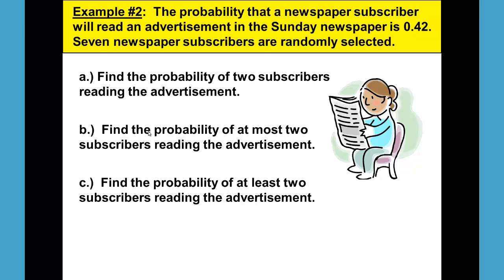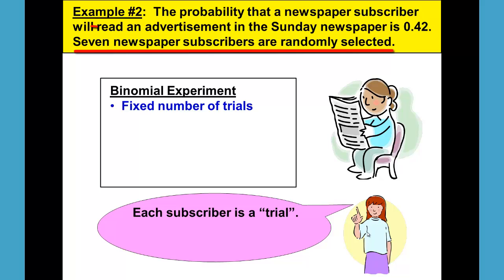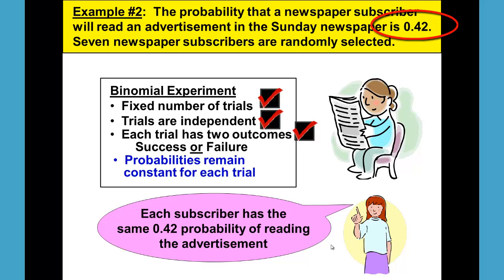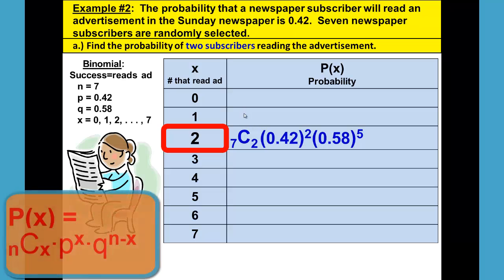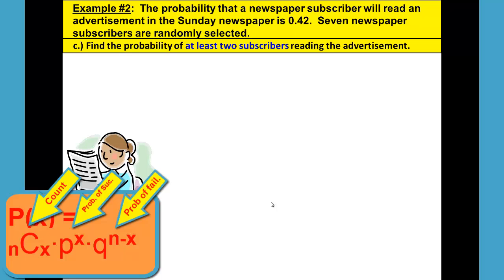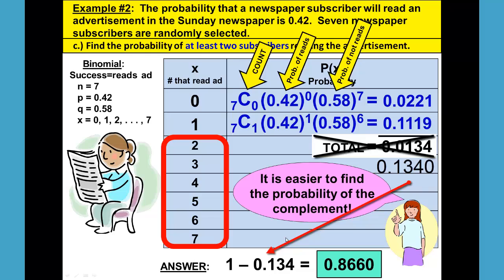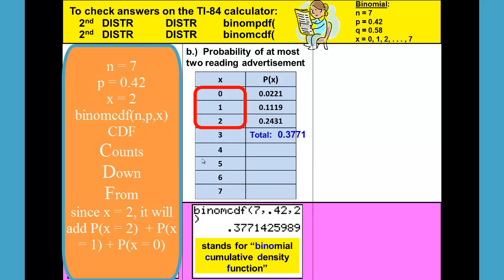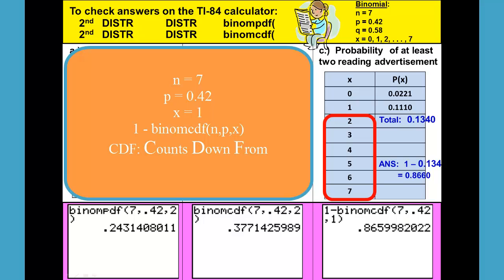Binomial Distribution -- Toothpaste -- Part 4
This is a video in support of Math 1530 Probability and Statistics course at Walters State Community College covering the binomial distribution.  This video is part four of a four part series of a PowerPoint presentation created by Vicki Borlaug a faculty member at Walters State and narrated by Beth Dixon the Mathematics Learning Lab Technician.